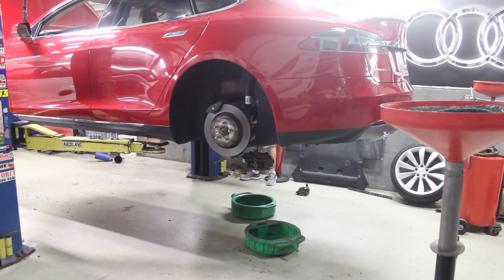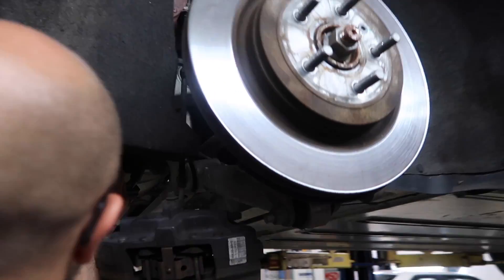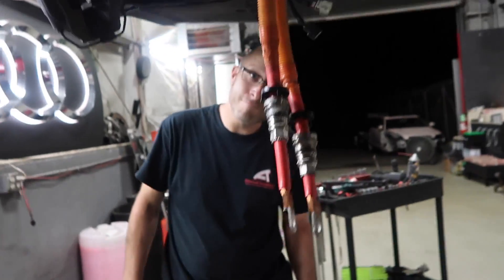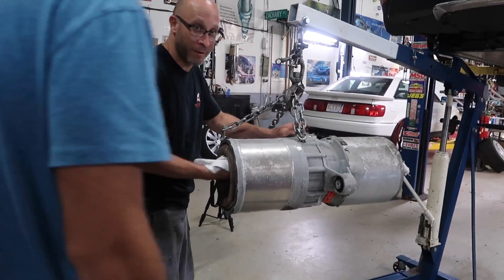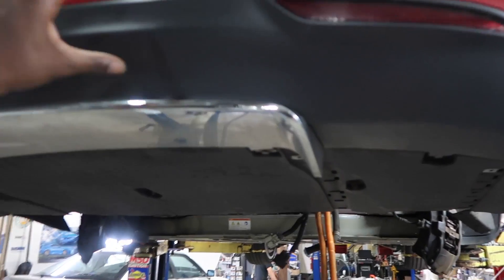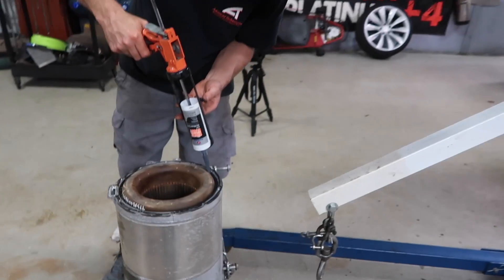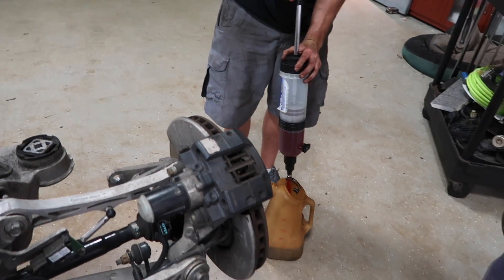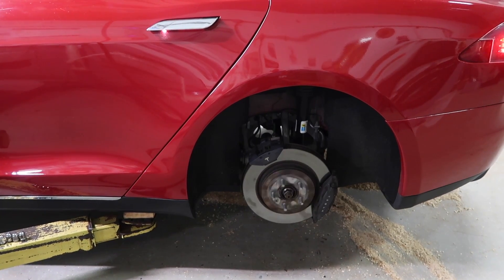First Generation Tesla Motor Failure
Today we look inside of Steve’s Tesla’s motor to see what a first generation Tesla motor looks like after a mere 40,000 miles. Intro to fortnite from Lee...Also RIP to mr spider

Bitcoin: 1LFj2RkR2aAakoVQZCovyra5RX9Uh4xEWq